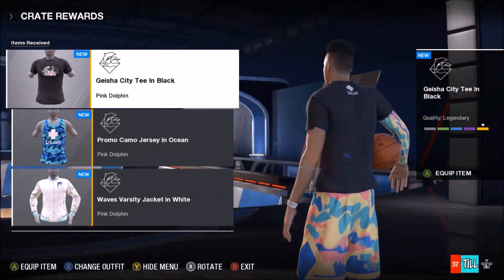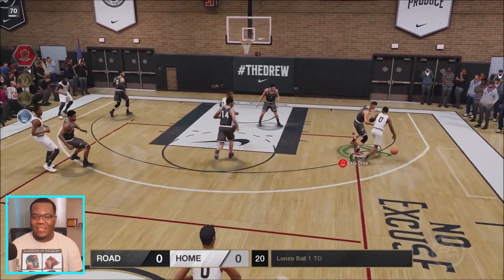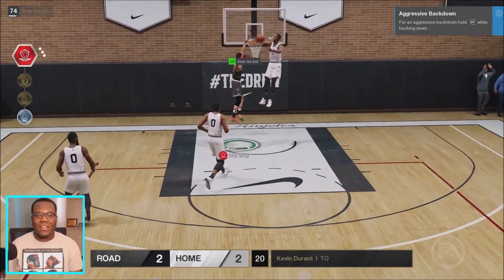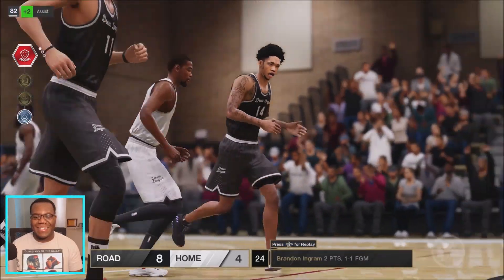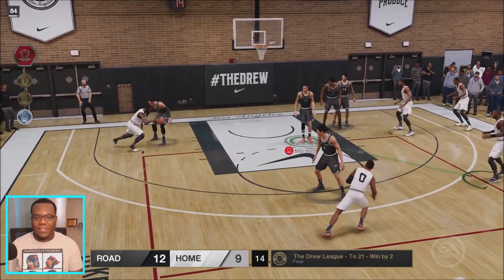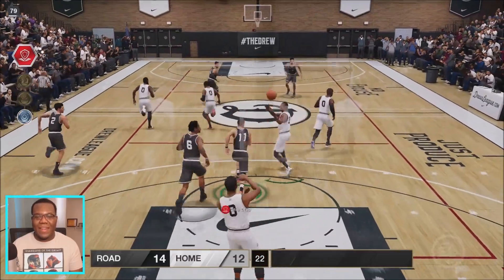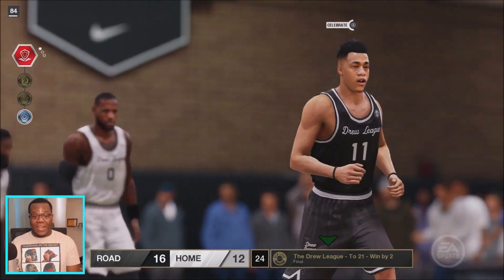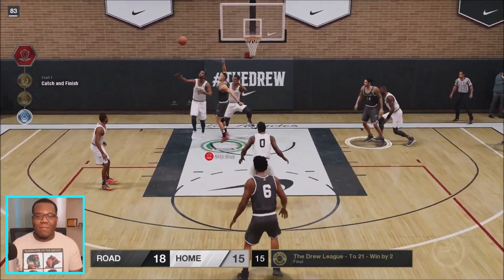Nba Live 18 My Career - Ep.22 Drew League FINAL Game ft Day 3 Pink Dolphin (Nba Live 18 The One)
Nba live 18 My Career (The One) in the Drew League final game of Nba live 18 gameplay. Nba live 18 pro am circuit is a tournament within Nba live 18 The One gameplay to showcase the different legendary courts great Nba players and streetball legends have come from. Nba live 18 livestrike is also going in which is in day three of the Pink Dolphin Live event displaying the new clothing we received in today's crates.

Nba live 18 The One review showcases the 97 overall Wing defender playing SG. Nba Live 18 The One career is in episode 18. Nba Live 18 The One career mode showcases The Streets as the rookie enters his first summer in Nba live 18 career mode.

Nba live 18 my career is being played on Superstar difficulty which is the highest difficulty in Nba live 18. Nba live 18 The One edition released on September 15th 2017. Nba live 18 story mode will be playable on PS4 and Xbox One. In the game Nba live 18 Wing Defender is at 97 overall in the one gameplay. Nba live 18 Best build could potentially be the Wing Defender. Nba live 18 review will also add for the first time in a video game an actual livestrike which is random drops of clothing at a random location/time.